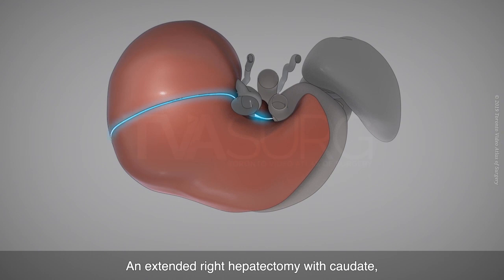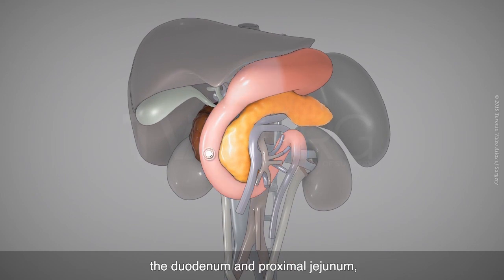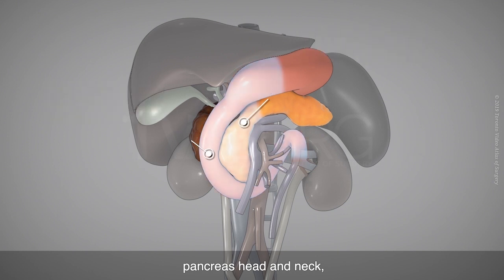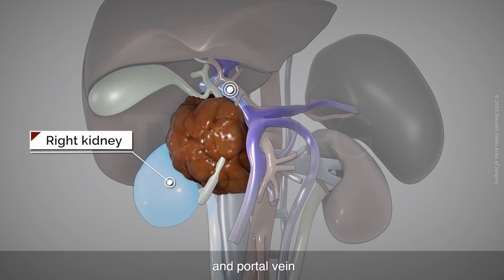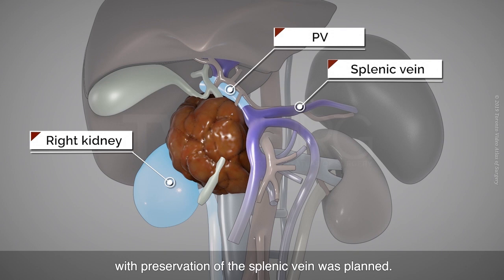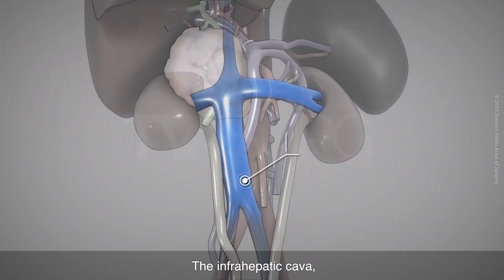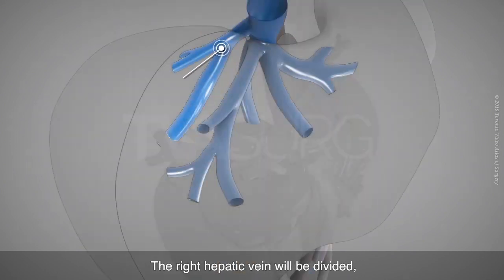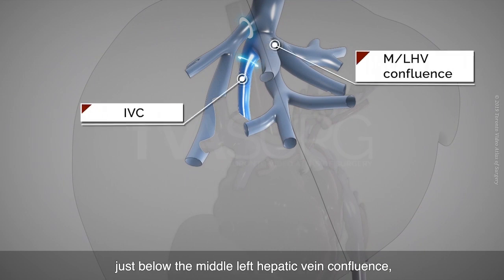Whipple procedure with extended right hepatectomy, right nephrectomy and reconstruction of PV/IVC